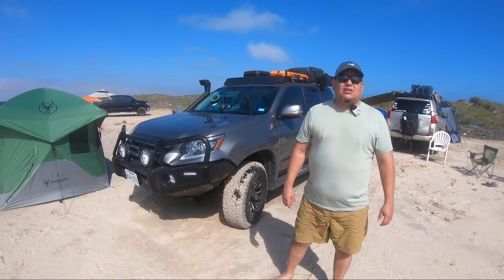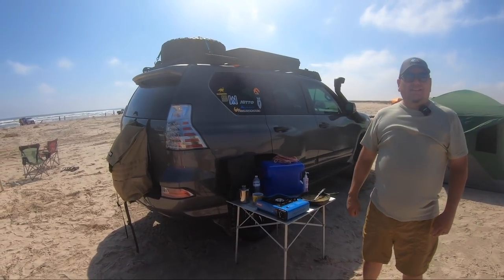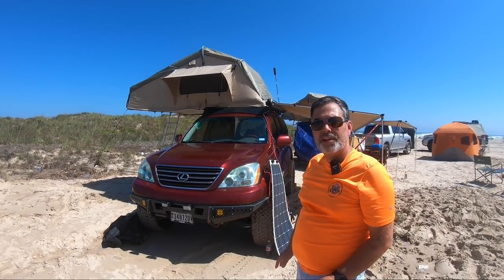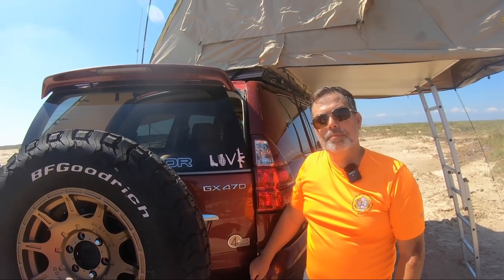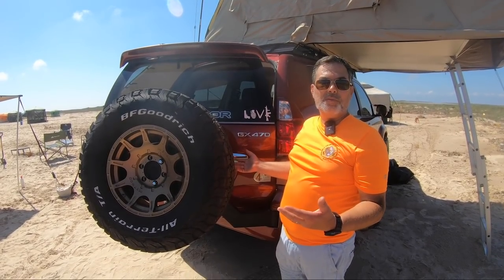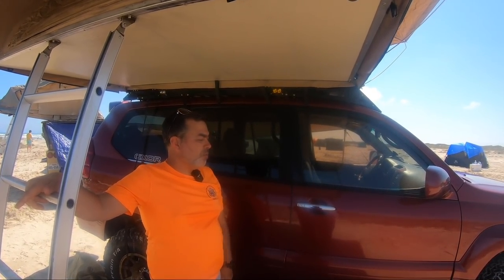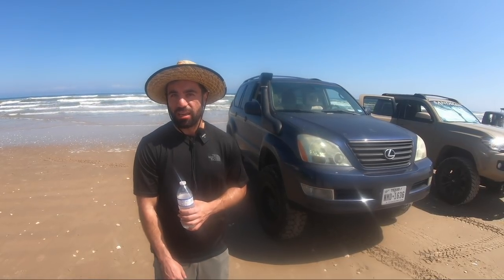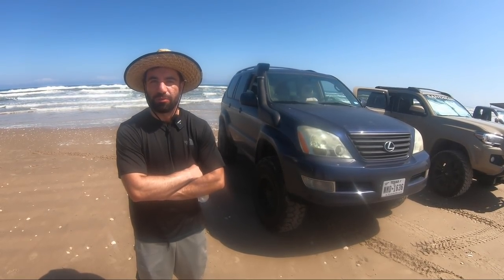Why you should buy and modify a Lexus GX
Show your support by donating using the "SUPER THANKS" button! THANK YOU!

We absolutely LOVE our Lexus GX's so we wanted to share a little of our builds and reasons why we chose these very capable rides. I appreciate your support.

MY RECOVERY GEAR

Hitch & Shackles:

Recovery straps:

Max Trax recovery boards:

Off-road Air compressor tire deflator:

Car Battery Charger:

HOW I MAKE MY VIDEOS:

My dashcam:

My Gopros:

My microphones:

My drone & drone accessories:

My Software:

My Computer:

My camera mounting gear:

My Sunscreen

Ditch lights:

Carwashing/Salt Removal:

Weather Tech Mats:

Trasharoo Trash Bag:

CAMPING EQUIPMENT:

My Gazelle T-4 Tent:

My generator & solar power station:

My Coleman Stove:

My privacy Tent:

My two-way radios:

My spotlight:

My Headlamp:

My camping tableware:

My Collapsible Bucket:

My Toilet situation:

My shower hose:

My knife:

My beds:

My propane refill adapter:

My folding water bags:

My KingCamp folding table:

SOLO SKIFF:

Rigging Accessories:

Leave a comment or shoot me a message via Instagram at Coastal_gxspi. I’m pretty good about replying.

I am not an expert at ANYTHING! This channel is meant to entertain you. I like to tell stories. I consider myself a person who enjoys learning about a variety of topics. I do my own research and I draw my own conclusions so I suggest you do the same. I’m constantly yearning to do better. I want to enjoy life while respecting fellow man and Mother Earth. I WILL stumble and make mistakes along the way.